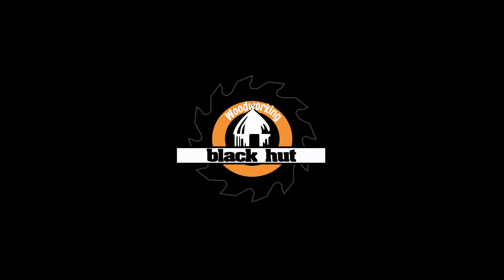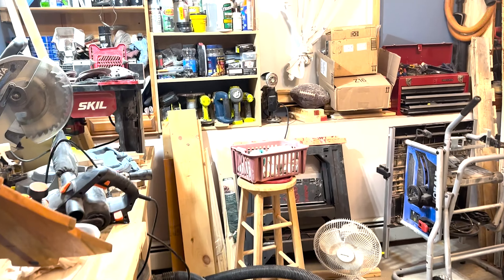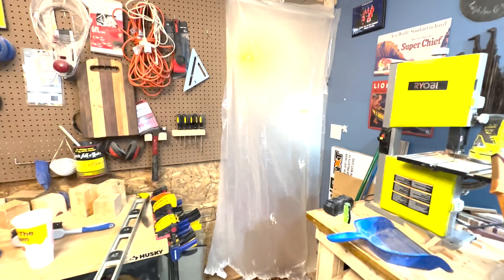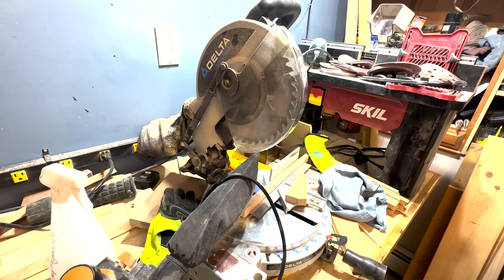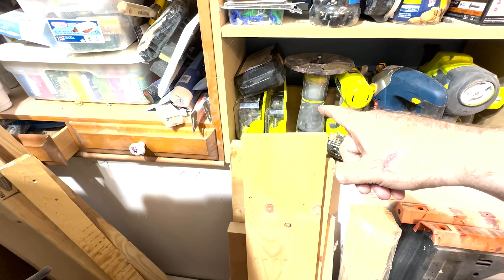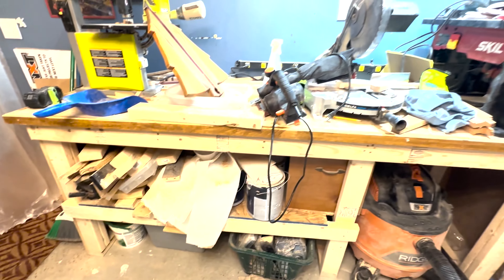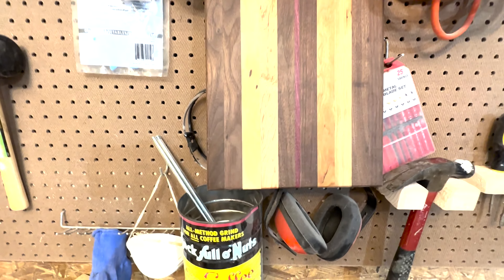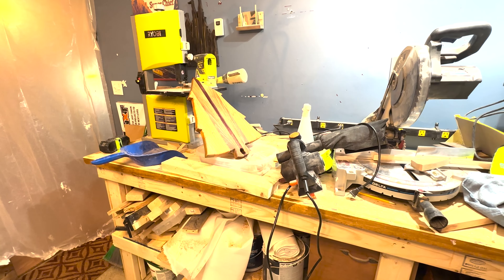My WorkShop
A quick tour of my workshop and some of the projects that I am working on.